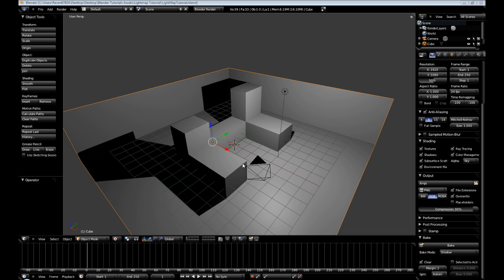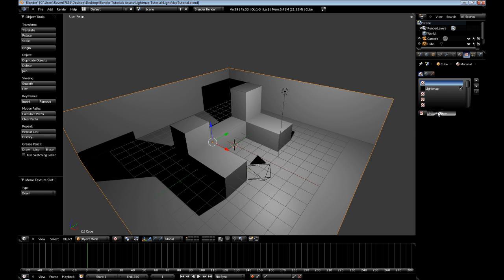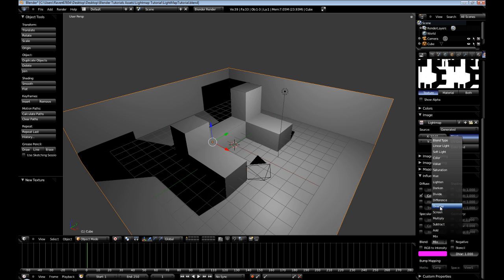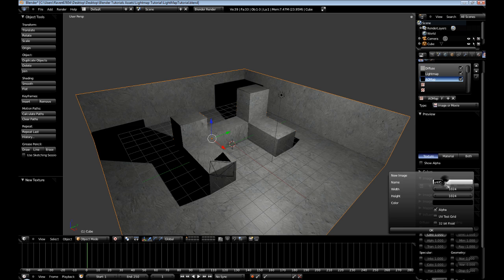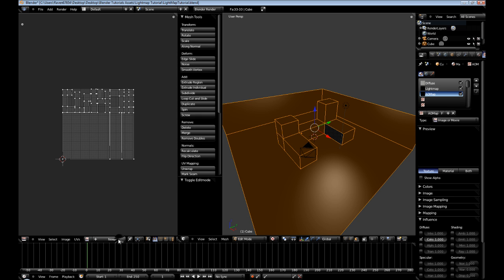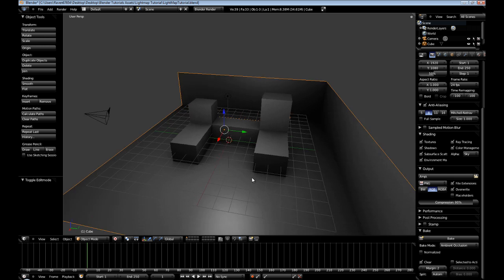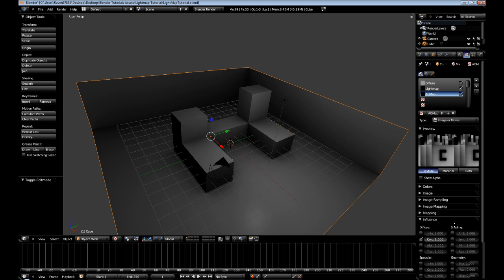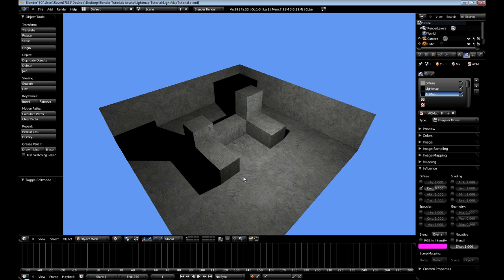Blender Ambient Occlusion Baking Tutorial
In this tutorial we take a look at creating an ambient occlusion map